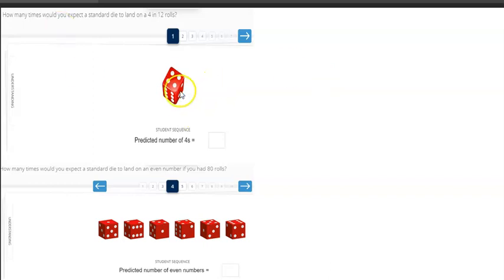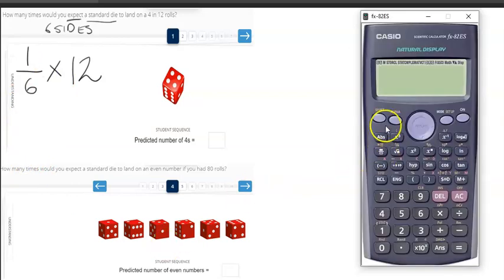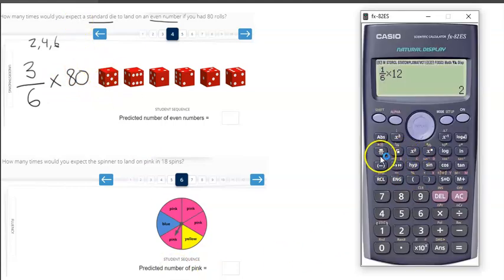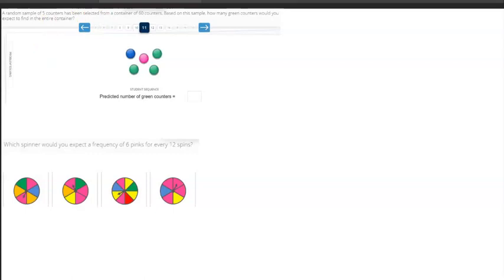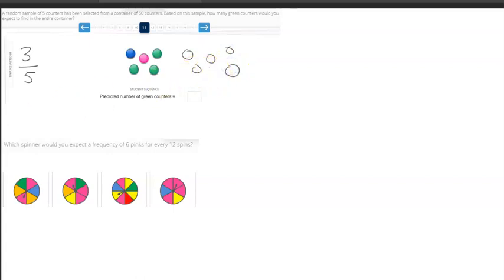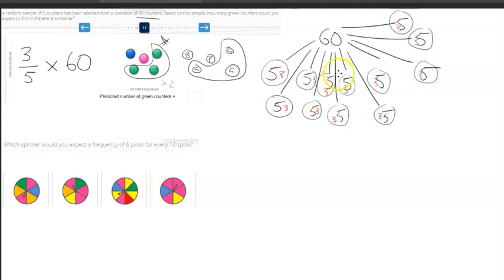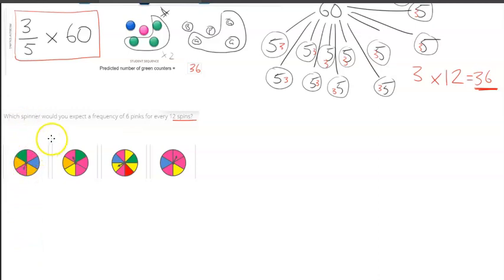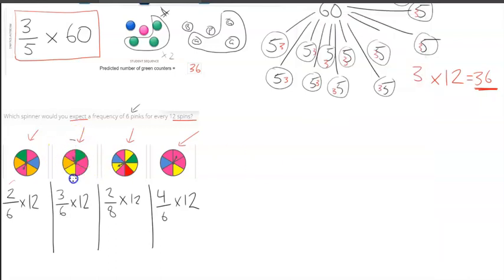5. Year 7 - Chance - Comparing Expected and Observed Frequencies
5. Year 7 - Chance - Comparing Expected and Observed Frequencies